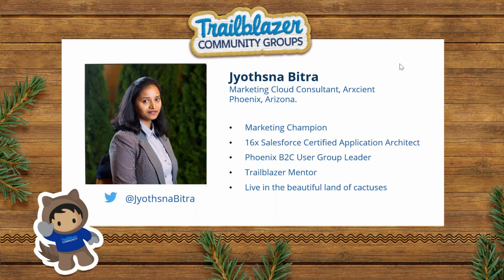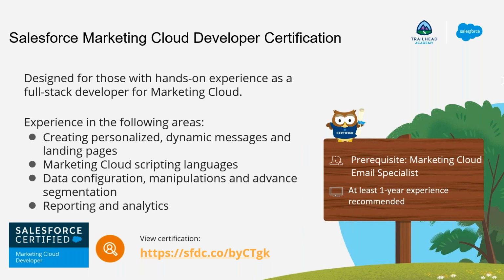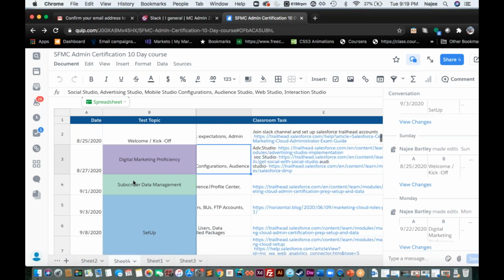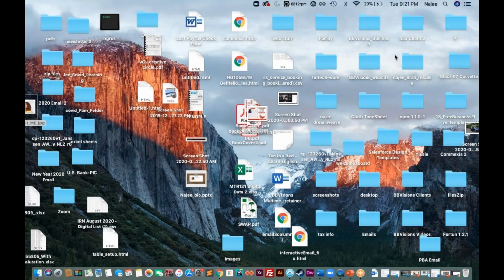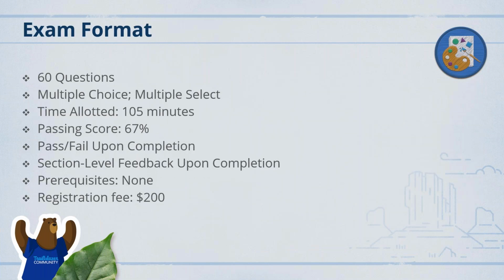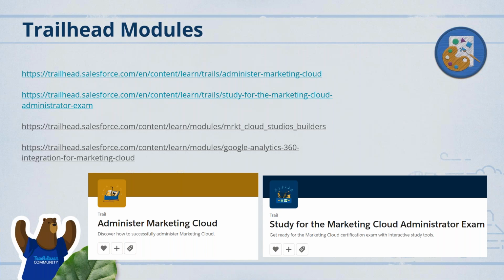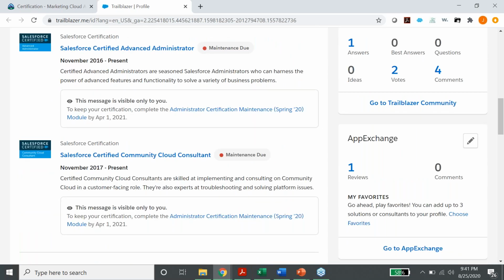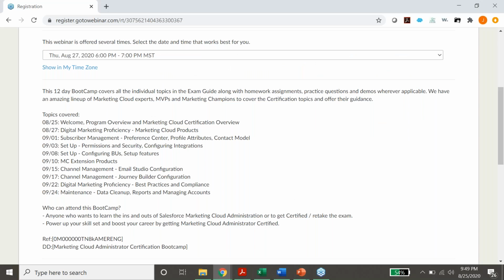Marketing Cloud Administrator Certification Bootcamp Day1 - Certification Overview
📌Topics:
✅ Welcome
✅ Certification Overview
✅ Trailhead/Webassessor Overview
✅ Additional Resources

Bootcamp Topics:
📌Day-1: Welcome / Kick -Off ➡Bootcamp Overview/Certification Overview➡ Classroom Structure, Meet and greet, Homework expectations, Admin Slack, MC Cert Overview, Trailhead Overview,
📌Day-2: Digital Marketing Proficiency➡ Marketing Cloud Products Overview➡ Social Studio, Advertising Studio, Mobile Studio Configurations, Audience Studio, Web Studio, Interaction Studio
📌Day-3: Subscriber Data Management➡ Preference Center, Profile Attributes, Contact Model➡ Contact Builder, Attribute groups, Preference/Profile Center, DEB
📌Day-4: SetUp➡ Permissions and Security, Configuring Integrations➡ SetUp Home, Assistant, Roles & Permissions, Users, BUs, FTP Accounts, File Locations, MC Connect- Sync DE/SFDE
📌Day-5: Setup Continued➡ Configuring BUs, Setup features➡ Account Settings, Brand Builder, Setup Overview, Users, Data Management, Apps, Feature Settings, Tags, Installed Packages
📌Day-6: Setup Continued: MC Extension Products➡ Einstein, Datorama, GA 360, Distributed Marketing, WAConnector
📌Day-7: Channel Management➡ Email Studio Configuration➡ RMM, sender profiles, Setup, Content, DE
📌Day-8: Channel Management continued➡ Journey Builder Configurations/MC Connect- Sync DE/SFDE, JB vs CB
📌Day-9: Digital Marketing Proficiency➡ Best Practices, Compliance CAN-SPAM, IP Warming, Sender Reputation, PII, FLE, Tokenized Sending
📌Day-10: Maintenance➡ Data Cleanup, Reports, Managing Accounts  Automation Studio, Trust site, DVs, DEs, Send Logs